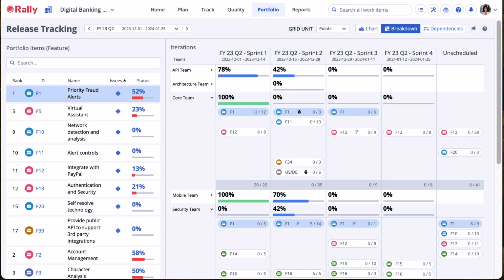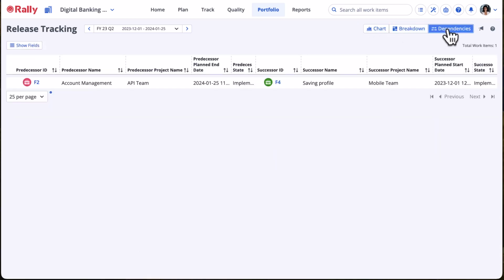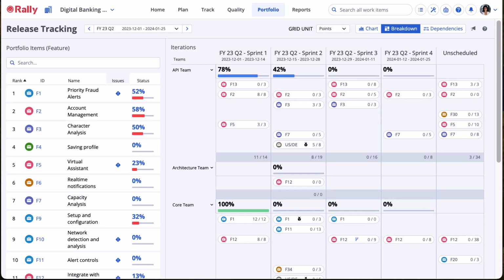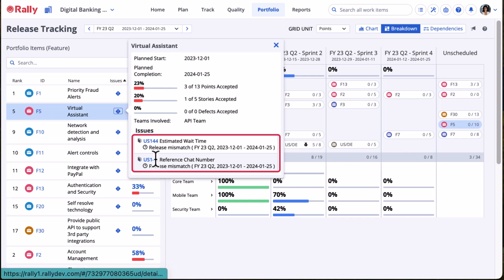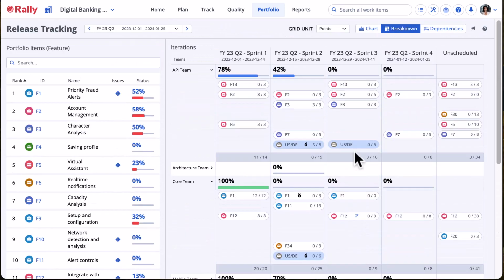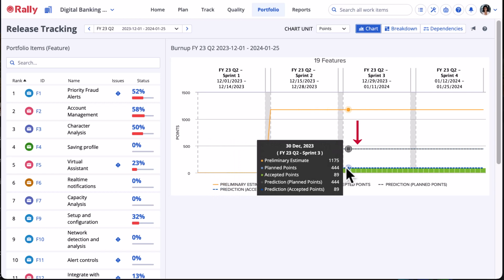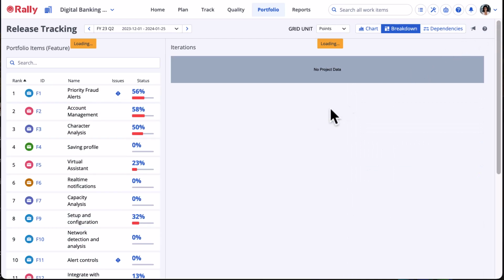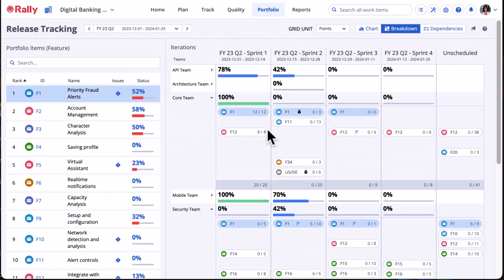Rally Release Tracking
This video shows how to use the Rally Release Tracking tool to stay on top of release status based on the Rally data for that release.